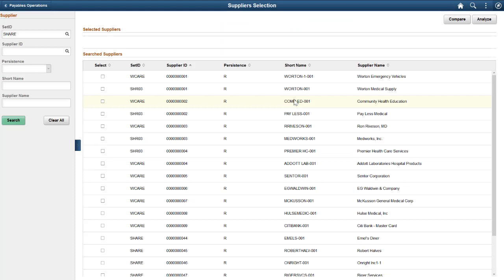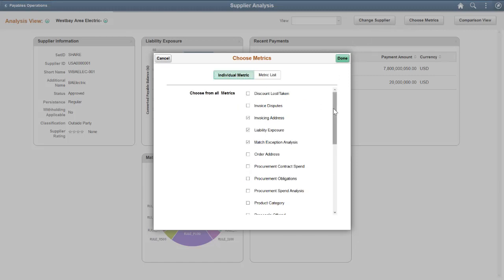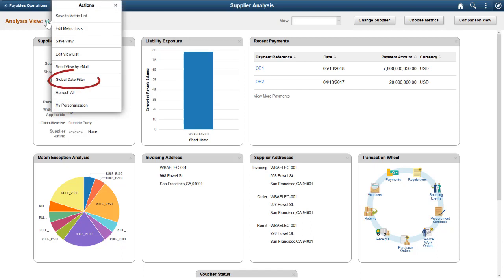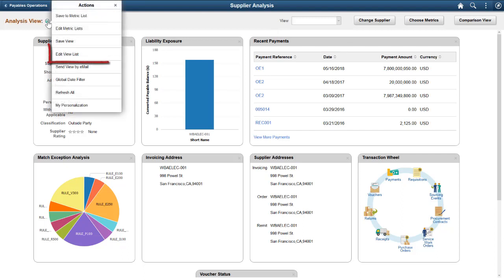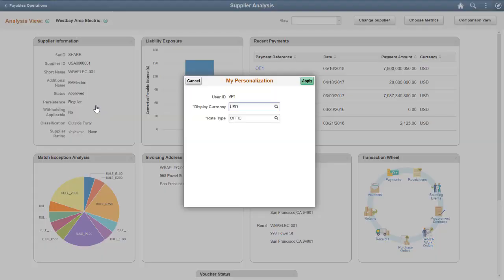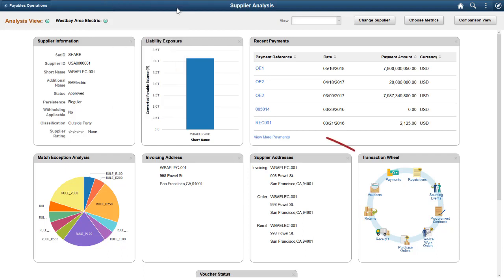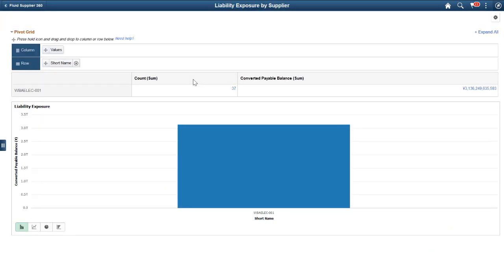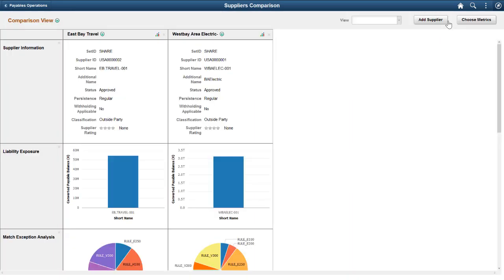PeopleSoft Fluid Supplier 360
Supplier 360 provides your internal PeopleSoft users a central place to see all information related to a supplier. You can also compare suppliers to address strategic and tactical business issues and decisions.